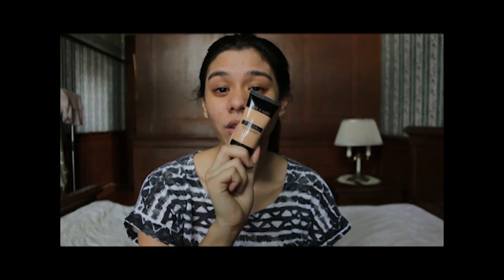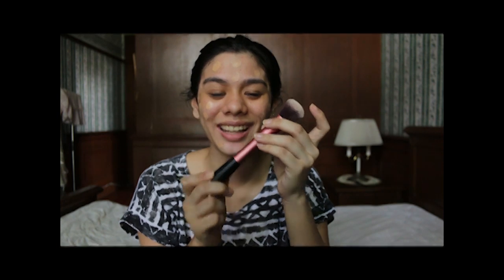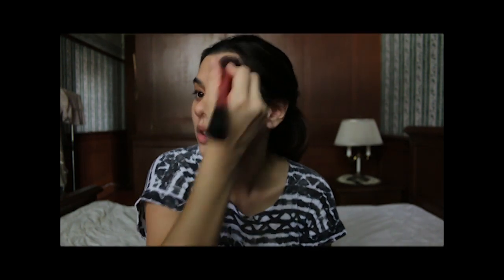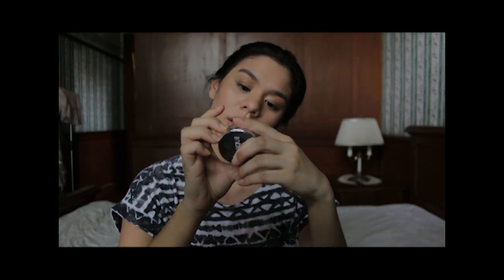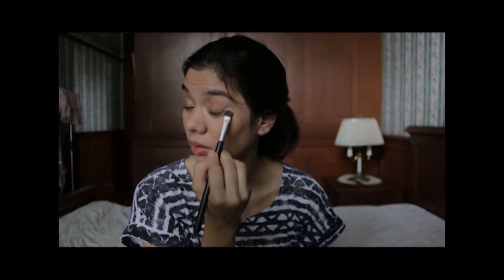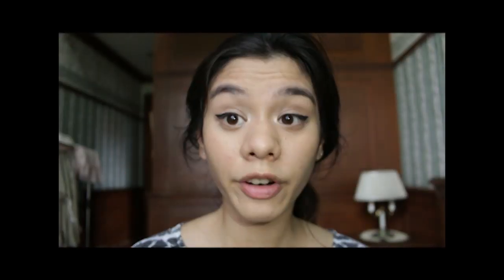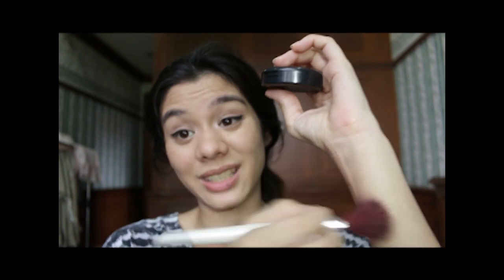Everyday Makeup Tutorial (A Filipina)